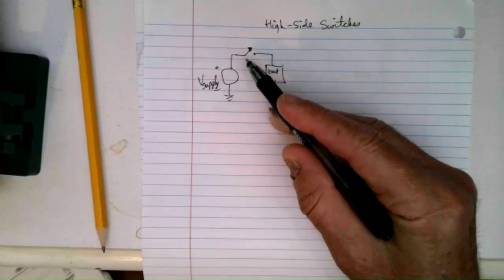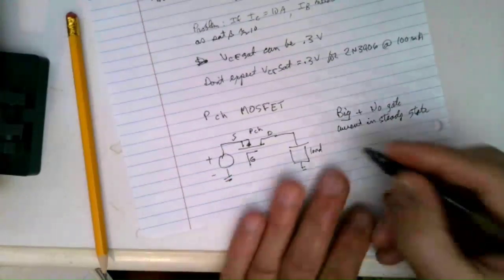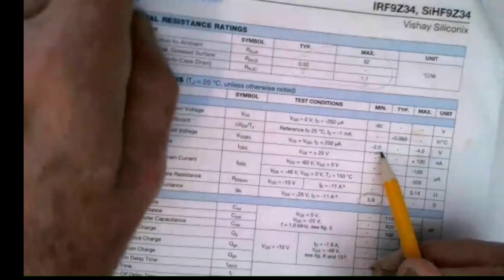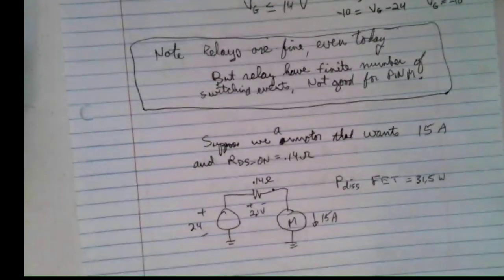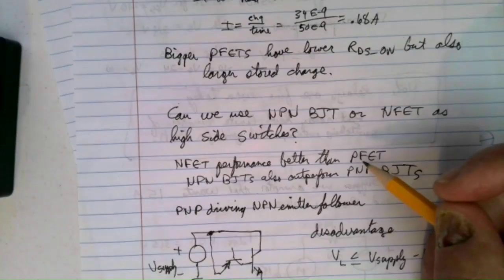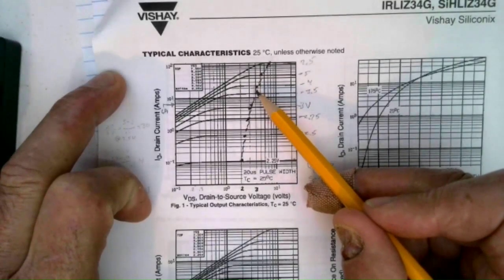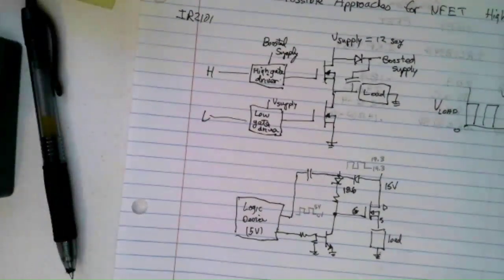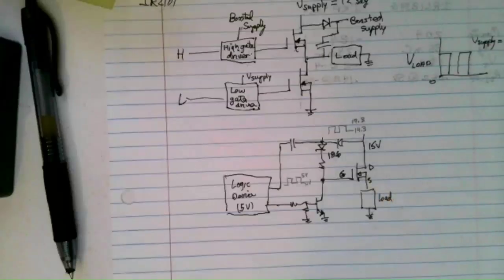High Side Switches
Do you need to switch a load on and off?  with a high-side switch?  What is a high side switch anyway?  There are several ways to do this, PNP BJT, P-channel MOSFET, N-channel MOSFET and even the NPN BJT. We will discuss all this and the advantages and disadvantages of each.